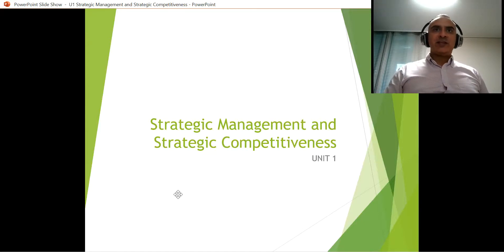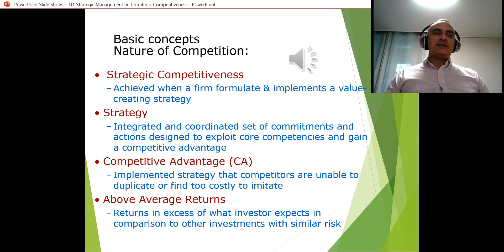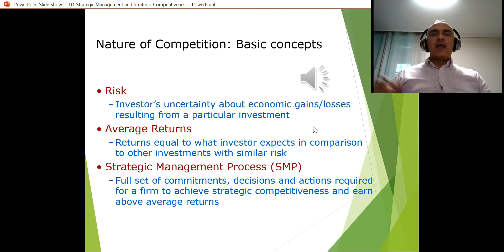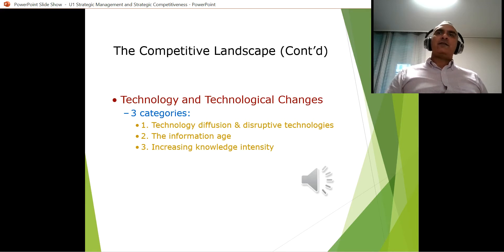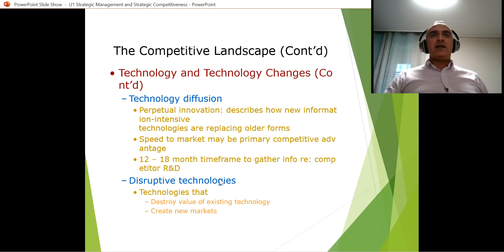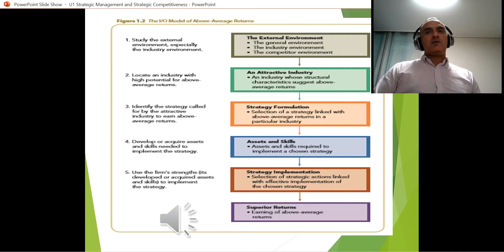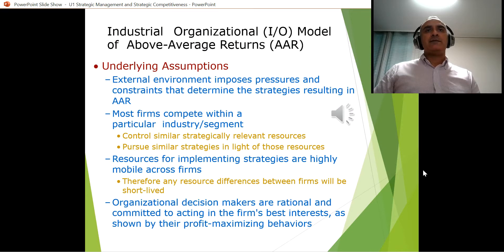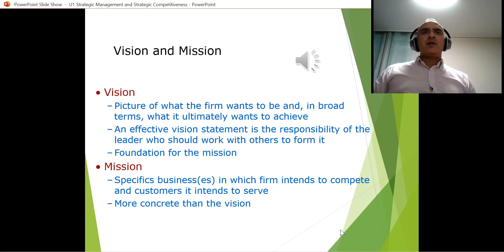Unit 1 Strategic Management and Strategic Competitiveness